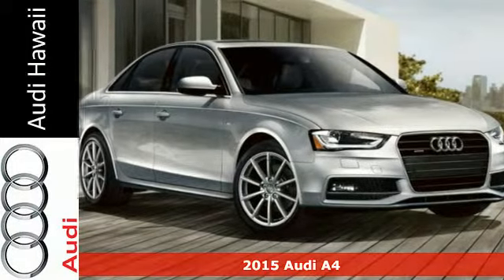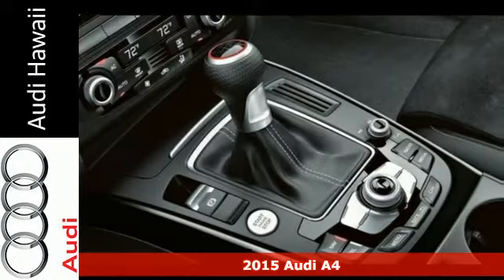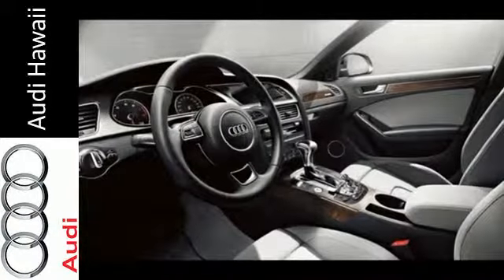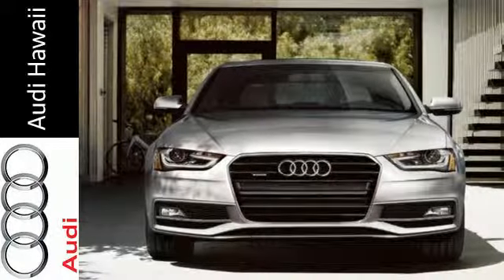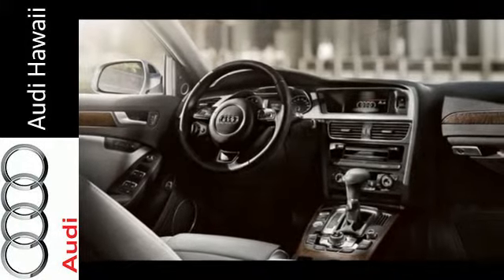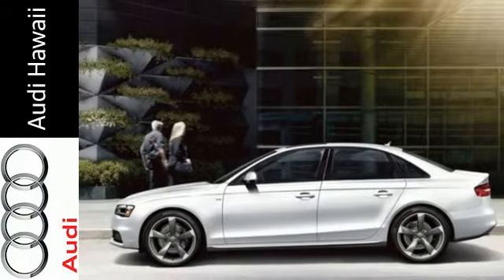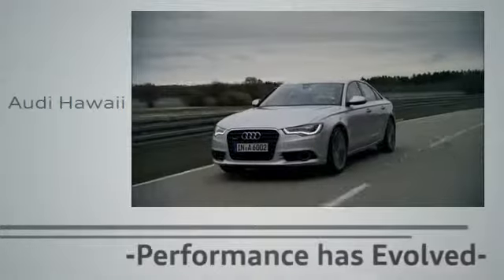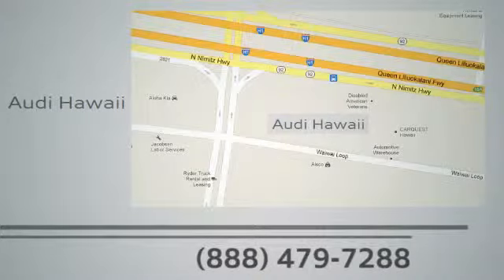2015 Audi A4 Honolulu, HI A4974 - SOLD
Year: 2015
Make: Audi
Model: A4
Trim: 4dr Sdn Auto quattro 2.0T Premium Plus
Engine: 2.0 Liter Turbo F. I.
Transmission: TIPTRONIC
Color: DAKOTA GRAY
Interior: BLACK
Stock #: A4974
VIN: WAUFFAFL4FN008093
"Audi Hawaii presents this 2015 Audi A4 4dr Sdn Auto quattro 2.0T Premium Plus. Represented in DAKOTA GRAY and complimented nicely by its BLACK interior. Fuel Efficiency comes in at 31 highway and 22 city. Under the hood you will find the 2.0 Liter Turbo F. I. coupled with the TIPTRONIC. Warranty Information: Purchase this Audi with confidence knowing it is backed with a 48 month / 50000 mile warranty. Options and Safety Features: Nicely equipped with ABS And Driveline Traction Control, Airbag Occupancy Sensor, Dual Stage Driver And Passenger Front Airbags, Dual Stage Driver And Passenger Seat-Mounted Side Airbags, Electronic Stability Control (ESC), Low Tire Pressure Warning, Outboard Front Lap And Shoulder Safety Belts -inc: Rear Center 3 Point, Height Adjusters and Pretensioners, Rear Child Safety Locks, Side Impact Beams, SIDEGUARD Curtain 1st And 2nd Row Airbags. Please call one of our Internet Sales Executives to schedule your personal showing and test drive today. All inventory is available for your inspection and purchase at 2770 Waiwai Loop, Honolulu, HI 96819 - Audi Hawaii. Price does not include dealer installed options. Sales price plus tax of 4.712%, license, $105 doc fee & $194.50 Delivery Handling Fee. Vehicles are subject to prior sale. On approved credit. In lieu of dealer cash, factory rebates & special finance rates. May not be combinable on individual vehicles. All Sales items include all applicable rebates.

Address:
2770 Waiwai Loop